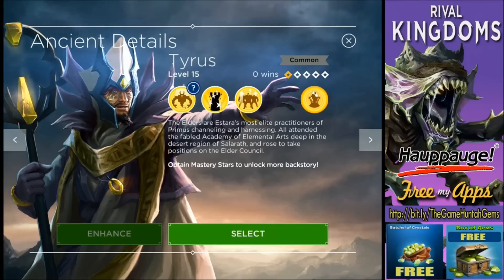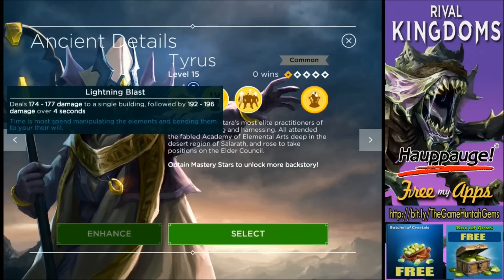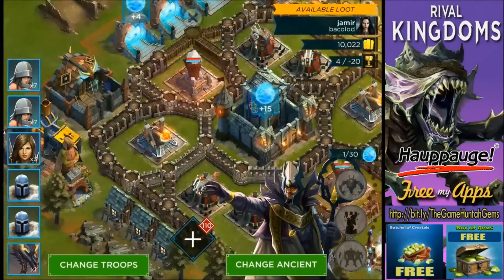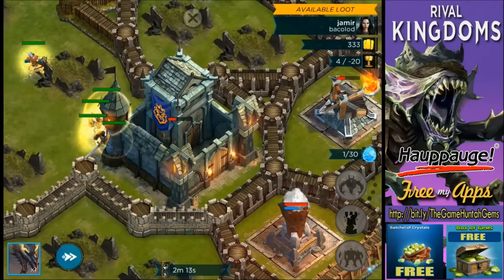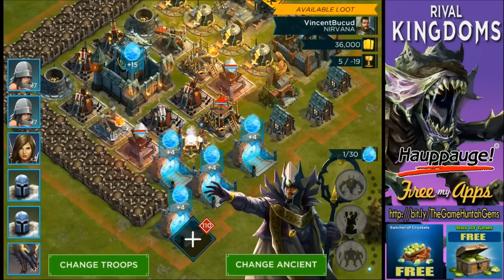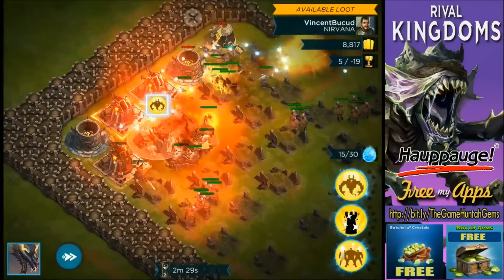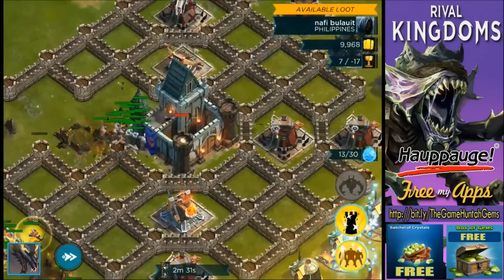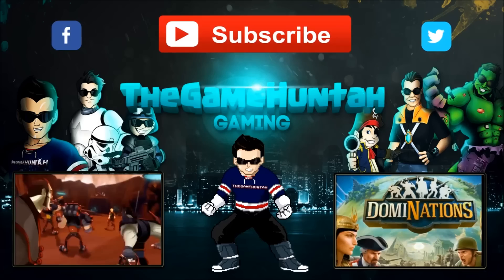Rival Kingdoms #38 - TYRUS , NEW Lightning Ancient Overview (Exclusive 1st Look)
In this episode let's have a sneak peak to one of the new ancients in the game. Tyrus.